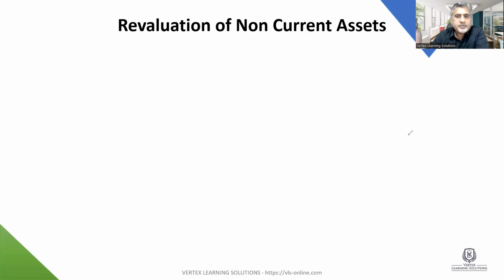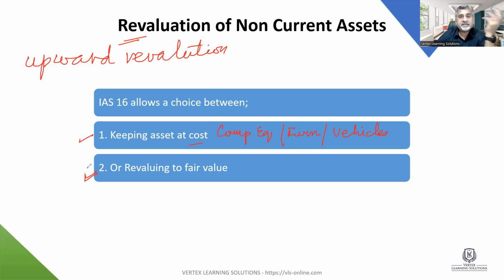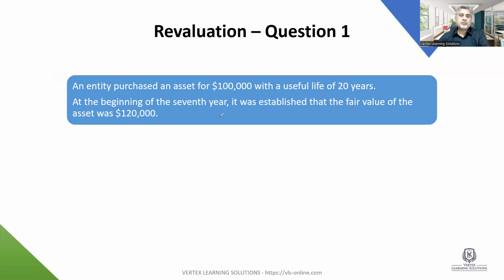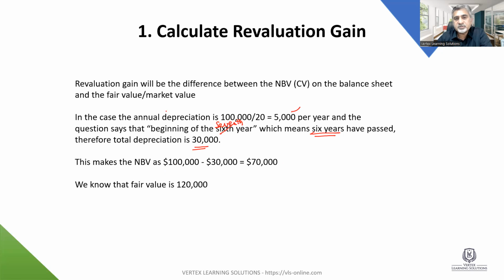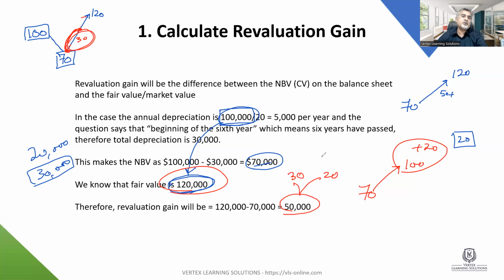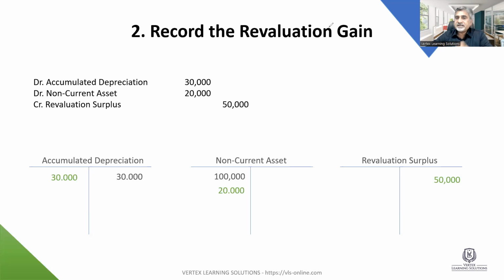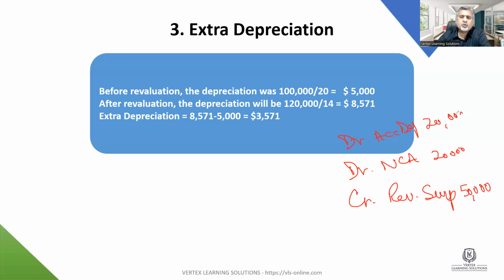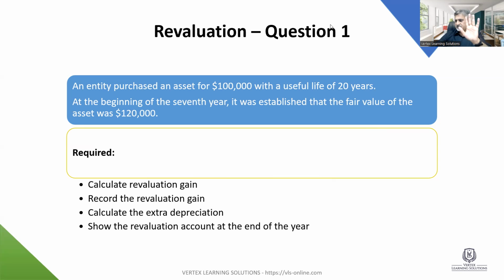ACCA F3 – IAS 16 Revaluation of Non-Current Assets | Accounting Treatment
In this ACCA FA2, F3 & FFA Financial Accounting lecture, we explain the accounting treatment for the revaluation of non-current assets under IAS 16.

This session focuses on the revaluation model, revaluation gains and losses, revaluation surplus, and the impact of revaluation on financial statements.

Turn on the bell 🔔 so you never miss a video.